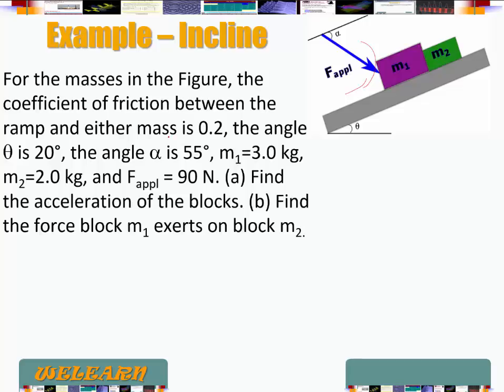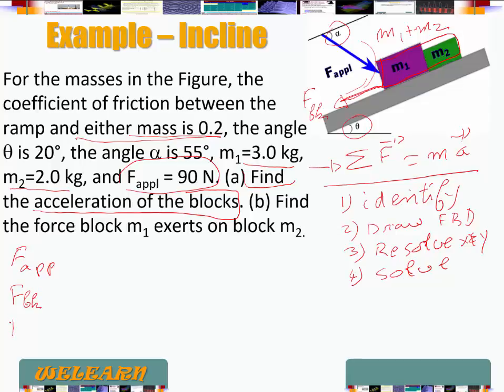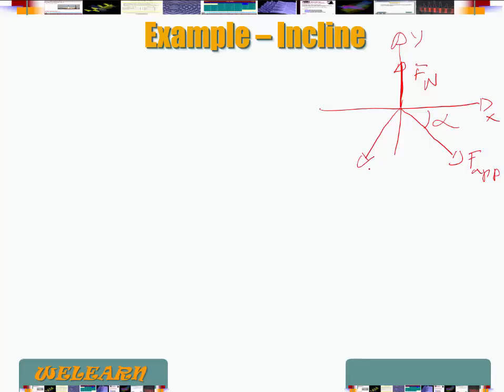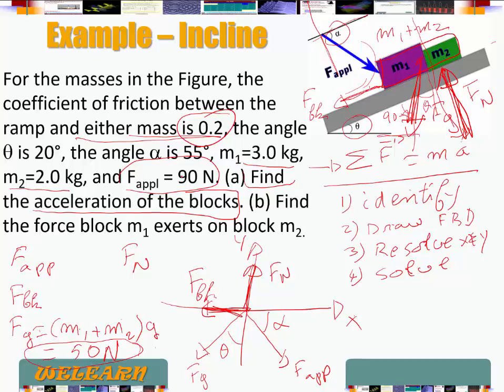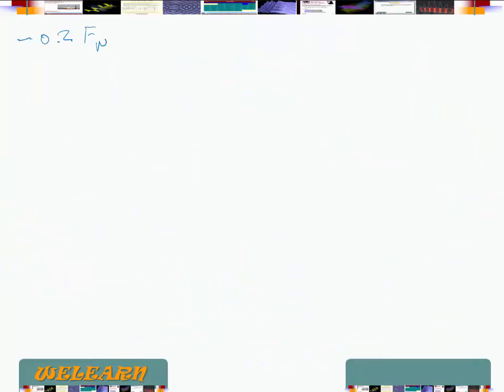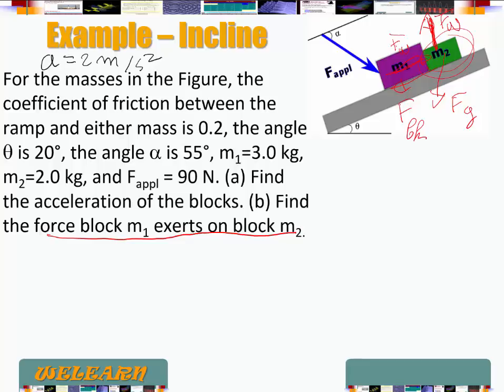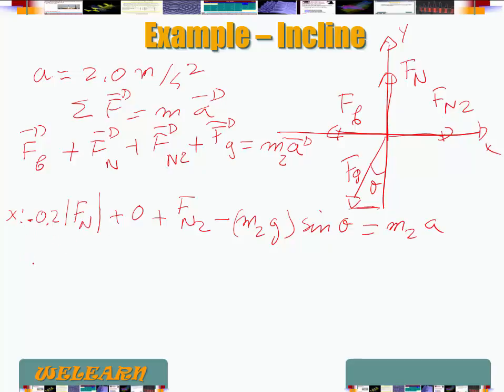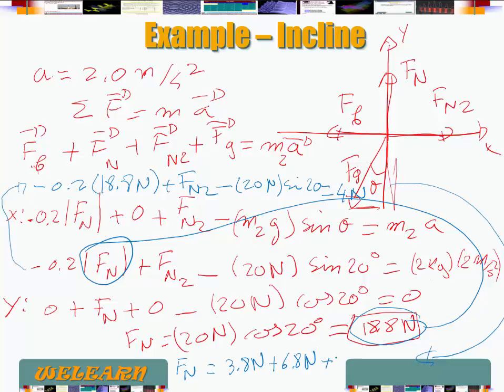GP Module02 Forces9350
Introductory Physics: Example of two blocks being pushed up an incline.